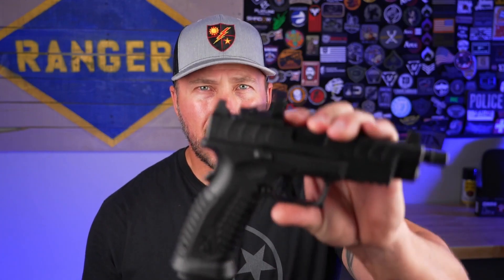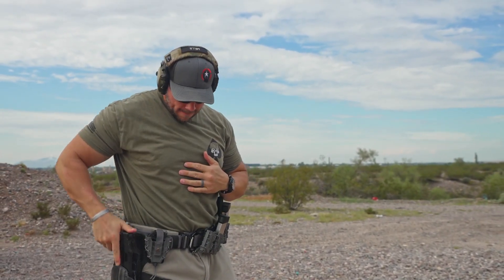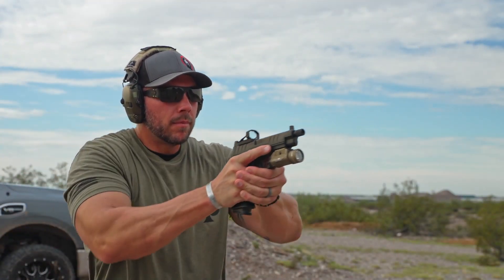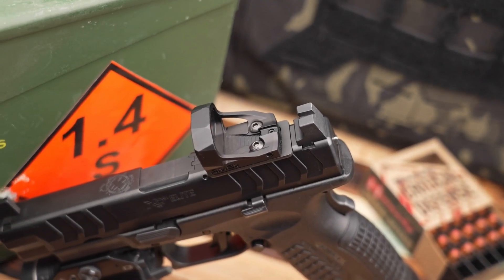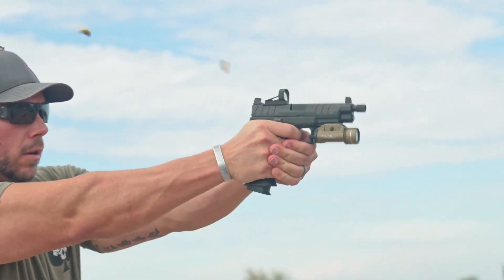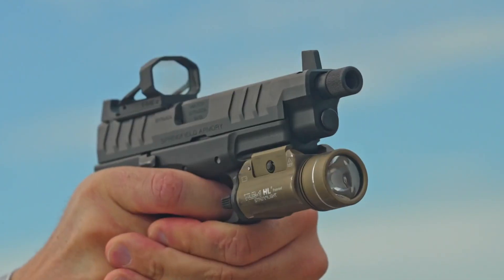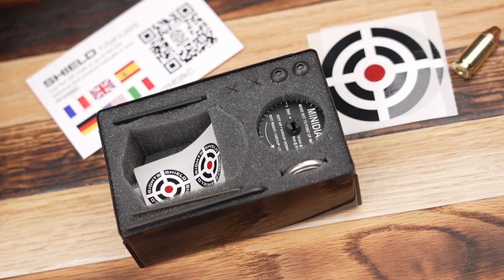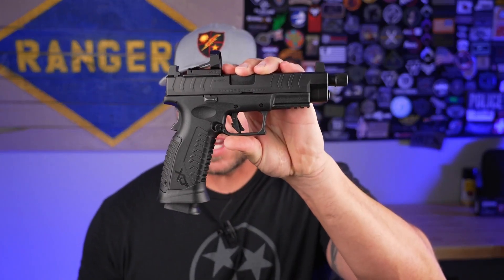Shield RMSx Review: Testing the Tiny Titan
Let me take you back to a time when cellular phones were the size of a briefcase. Some of you may remember the battery packs attached...